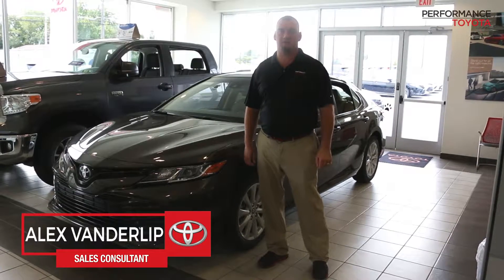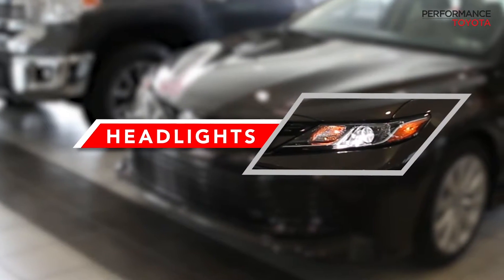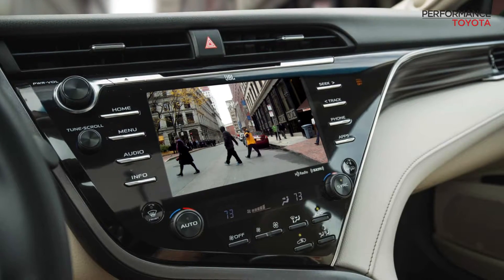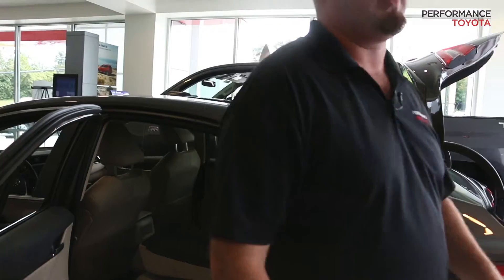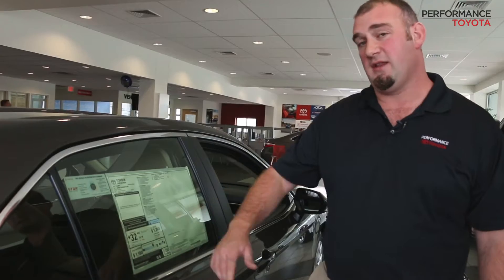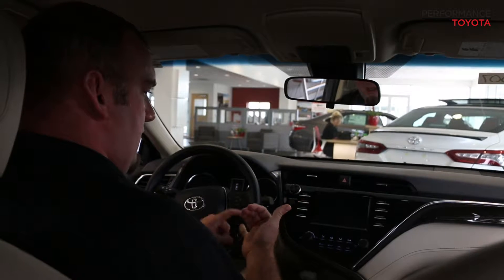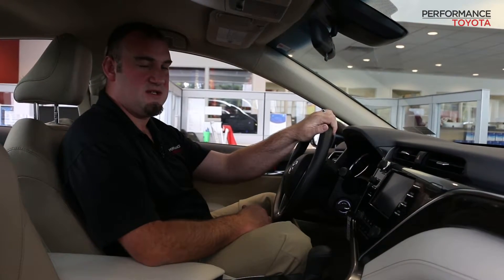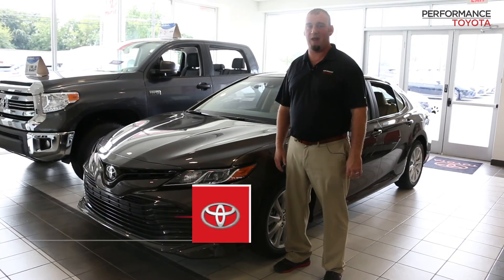2018 Toyota Camry LE Walk Around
Let our Sales Consultant Tommy Pennock take you for a Walk Around of the 2018 Toyota Camry LE. The Camry has been Toyotas best selling vehicles for years now, with constant updates, fresh redesigns, and beautiful styling, stand out from the crowd of just another Beige sedan and drive a Toyota Camry.

Come down to Performance Toyota in Sinking Spring PA and tour our collection of Camry's on our lot and talk to a salesman about driving one.